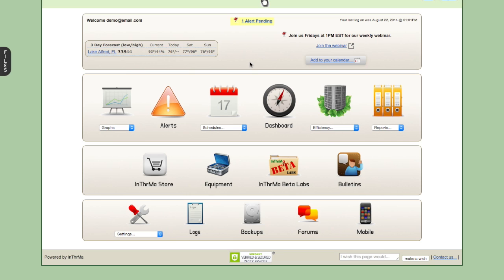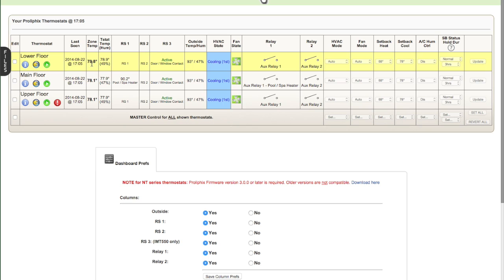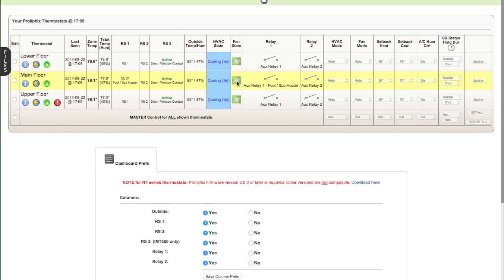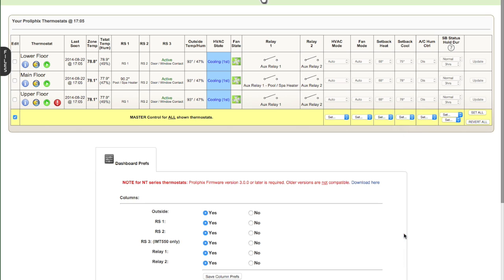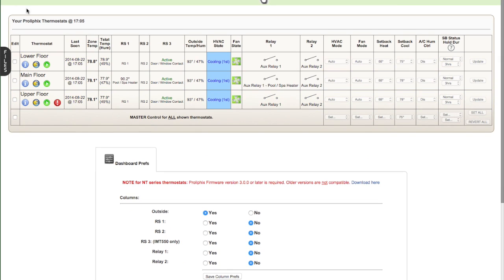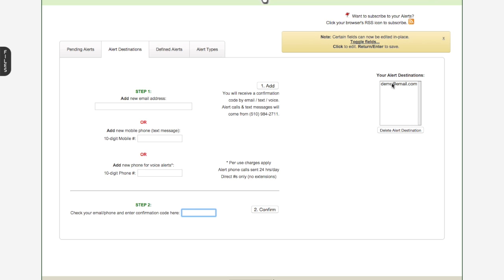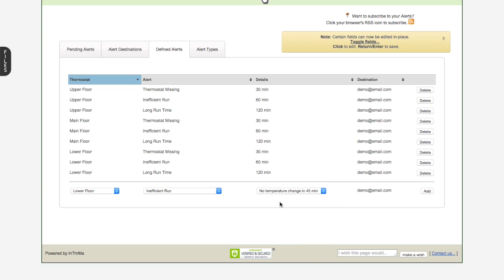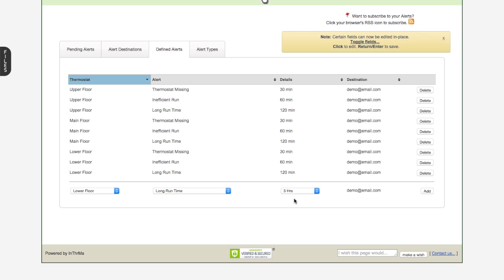InThrMa Dashboard and Alerts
Learn about InThrMa Dashboard and Alerts and how to use them to manage your thermostats, sensors and relays.